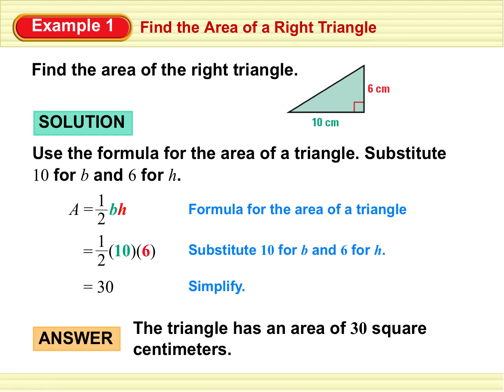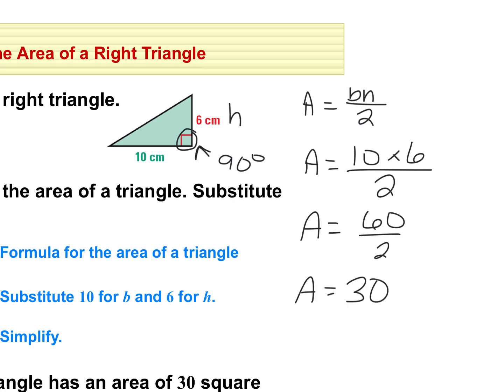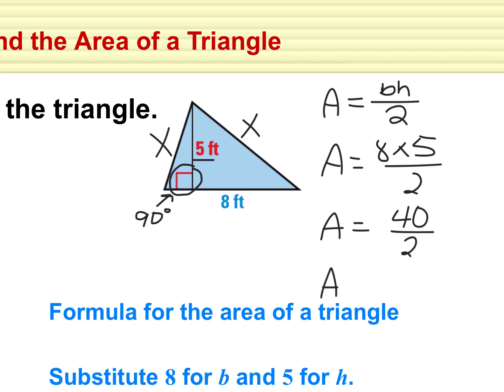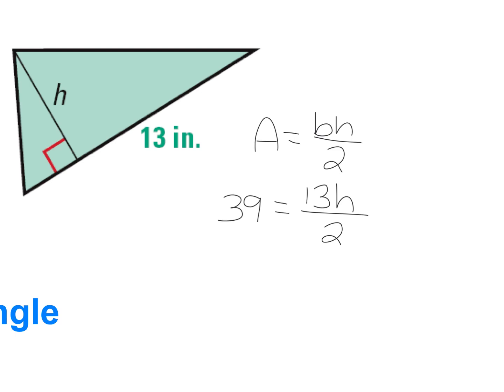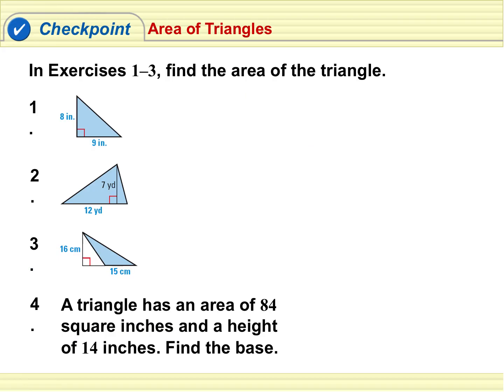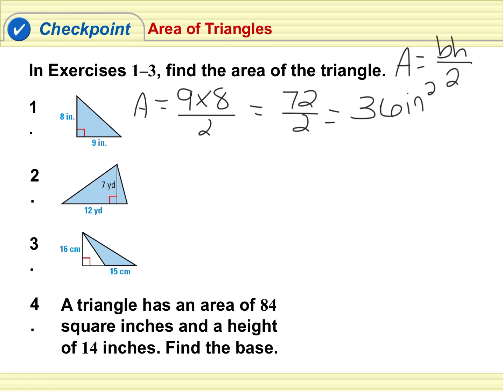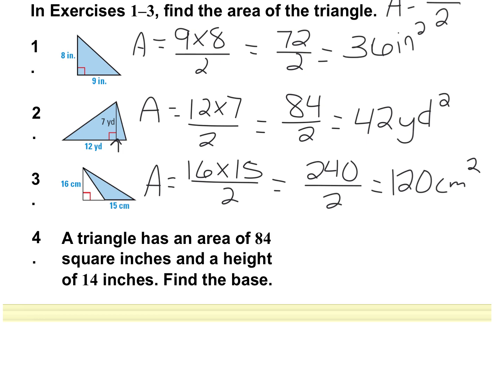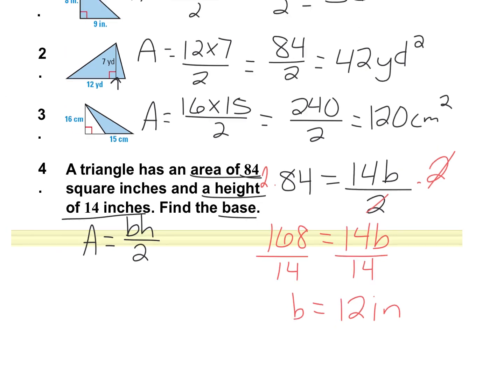GC Lesson 8.4 Notes